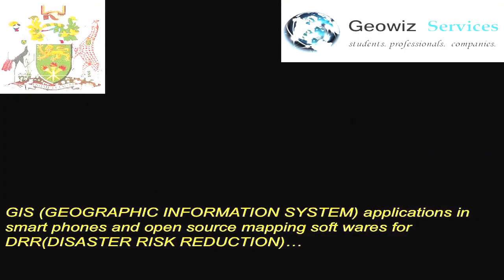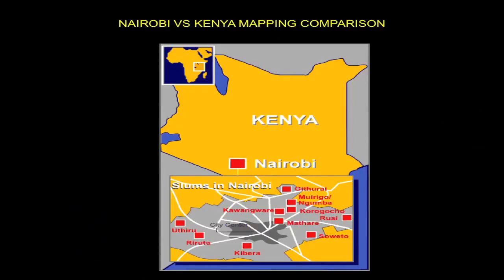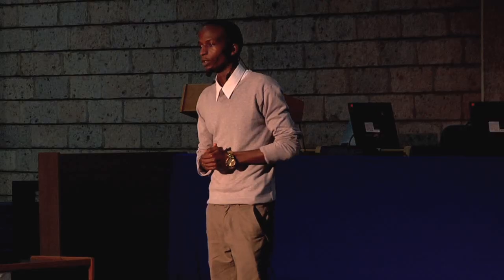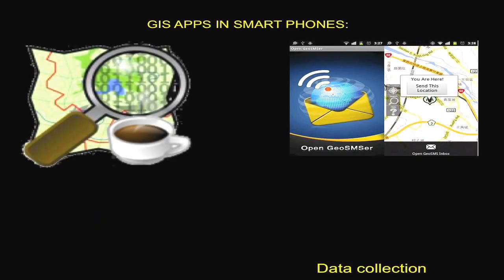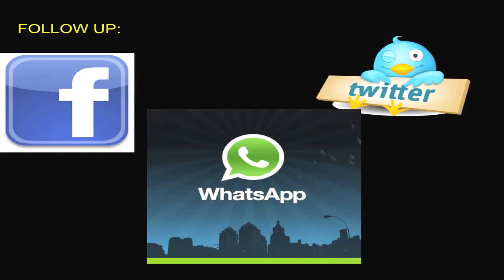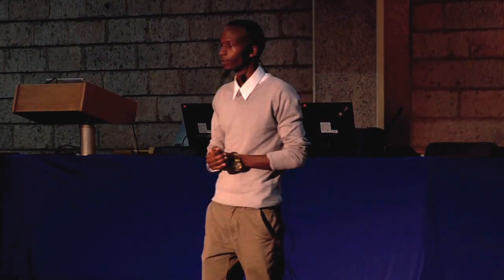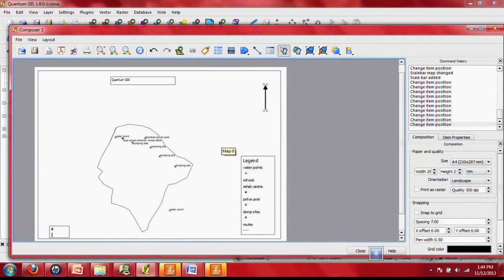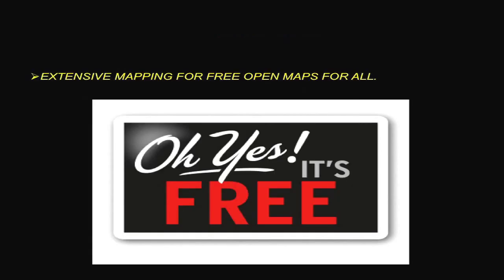ICCM 2013: Mutitu Raphael Kimani, Univ of Nairobi: GIS & open source mapping for DRR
Mutitu Raphael Kimani from the University of Nairobi discusses GIS applications in smart phones & open source mapping software for Disaster Risk Reduction. "Based on the fact that the future is in mobile technology and acceptance of open source mapping soft wares in the information technology market, the main aim of this talk will be on how GIS applications on smart phones and open source mapping softwares can be used during crisis mapping for DRR.This is mainly through data collection, processing and analysis by involvement of local community and university students. A case study will be Thika Town in Kenya. The project seeks to contribute to the wide need for real time data and information during disaster response in a cheap, quick and effective process. This is all in an effort to help victims in times of disasters such as fire, floods, disease outbreaks etc and also provide real time relevant information and data to individuals, NGOs and GOs or any other interested organisations."@mutituR